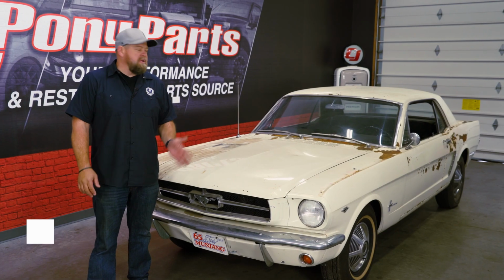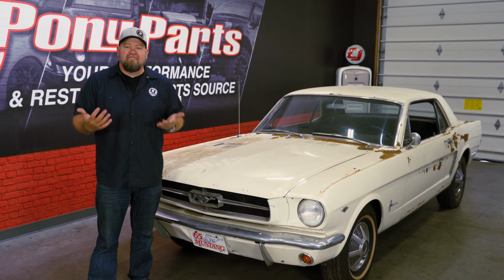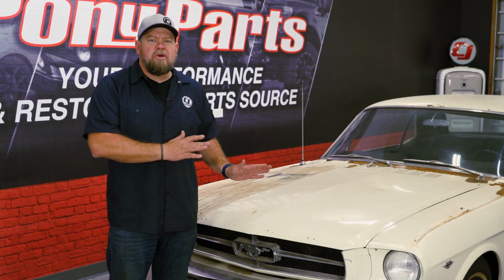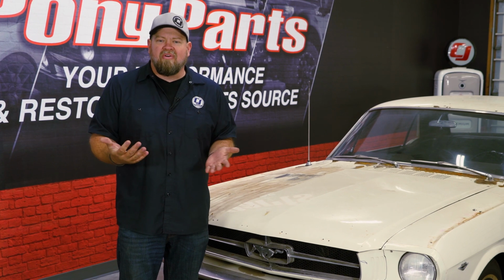What Classic Mustang Upgrades Should We Do To Our 1965 Mustang Coupe?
Before we go all out restoring our 1965 Mustang Coup, we want to provide our CJ Pony Parts followers with some Classic Mustang Upgrades that YOU get to choose. Leave us a comment on what you would want to see us do to this Classic.